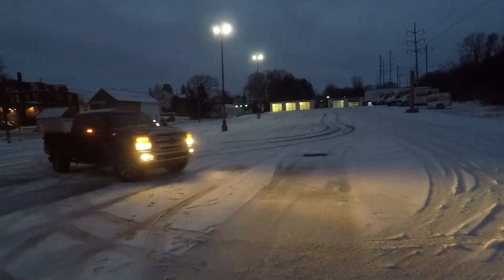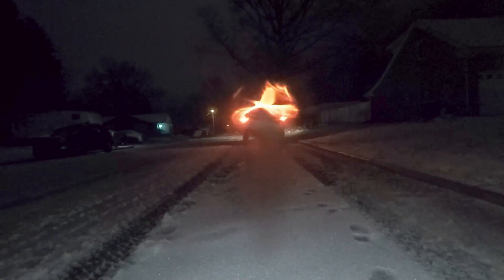Snow Drifting 2015 6.7 Powerstroke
Today the 6.0 bros take the project 6.7 Powerstroke out for some fun in the snow! We plan to do some upgrades to our 6.7 Powerstroke and have some fun with it, but for now we will have to settle for a stock truck and see what it does in the snow!  We do a little snow drifting and a few snow donuts. Once I find a better place to do this at I will have better footage of me doing donuts then I have here. However for now enjoy the project 6.7 powerstroke having some fun in the snow!
4 inch magnaflow exhaust
08 tow mirror